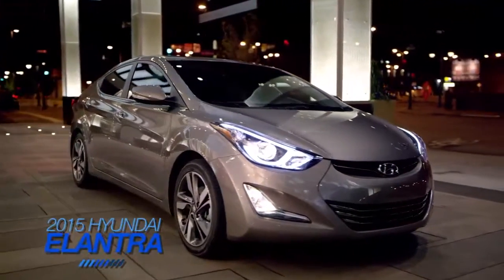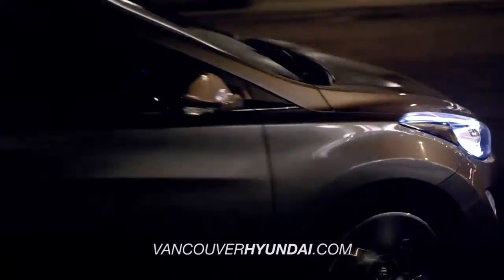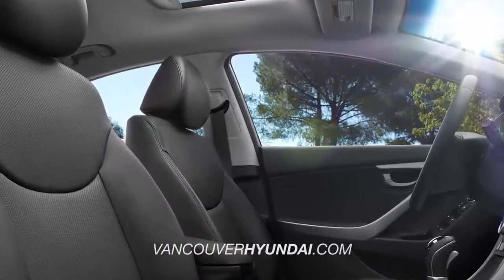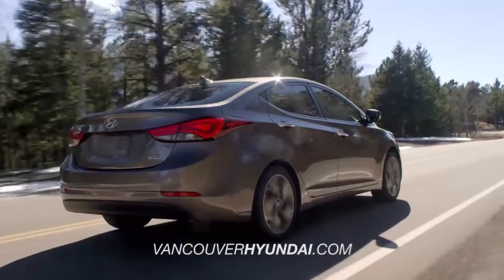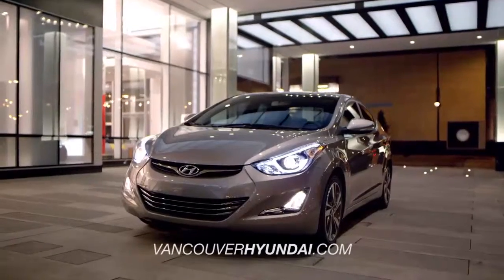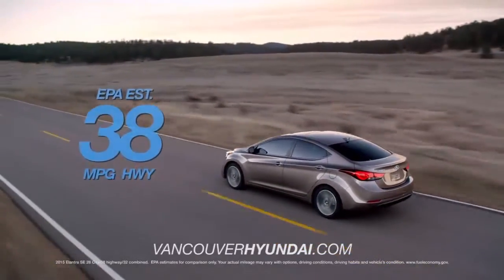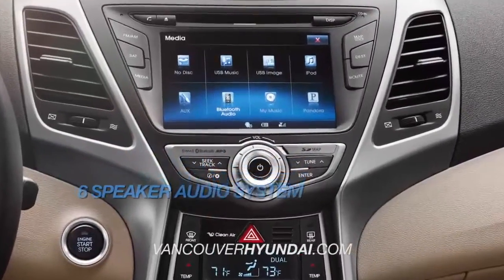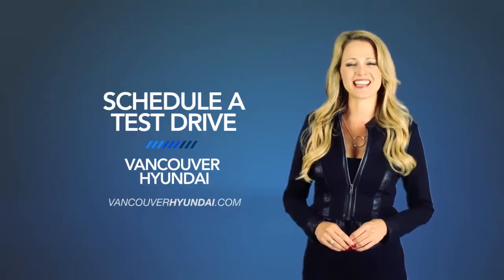Vancouver HDAA 2015 Elantra Comparison